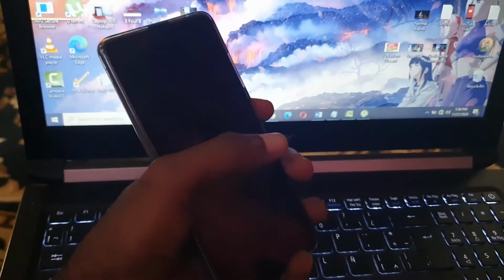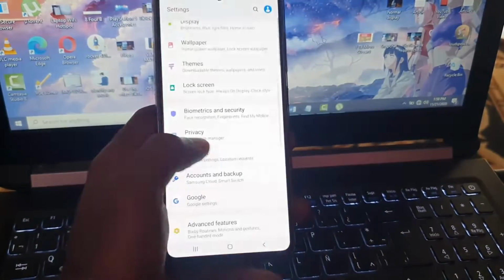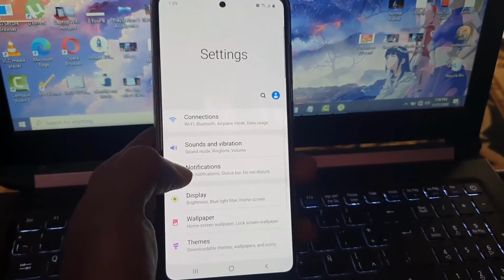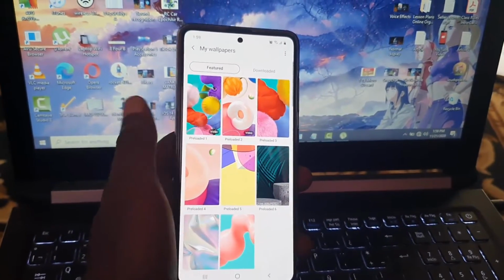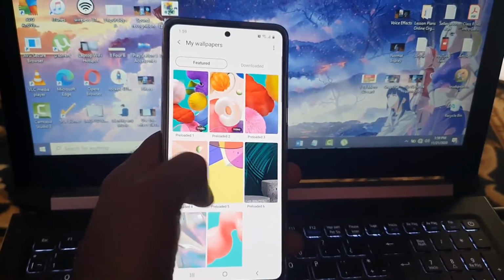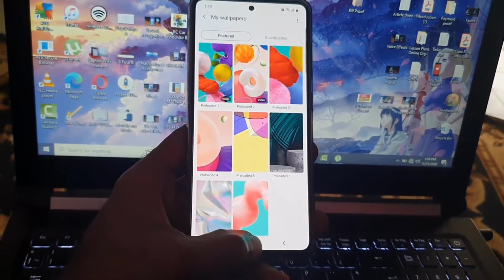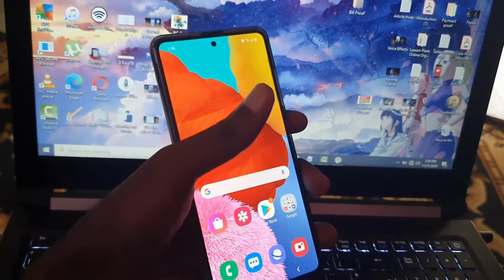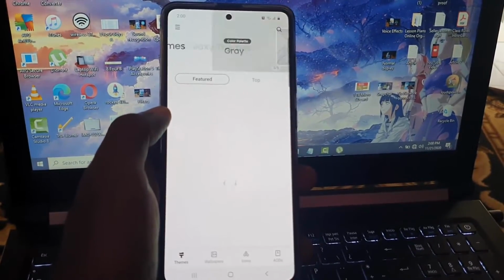Galaxy A51 Restore Default cool Bubble LockScreen Animation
On the Galaxy A51 Restore Default cool Bubble LockScreen Animation in case you removed it when you set a new wallpaer by mistake and want the cool animated Bubble lockscreen back with your current wallpaper.